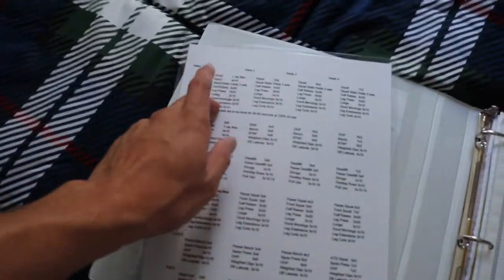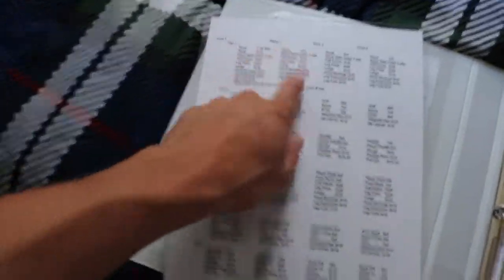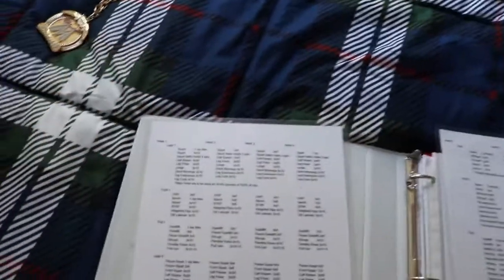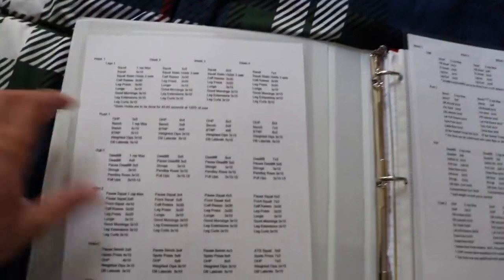Fooly Booly 2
Just some fools fooling around. Also got a new program in the bag.